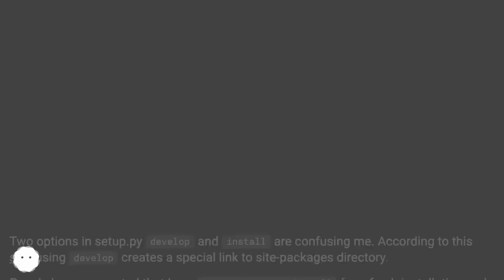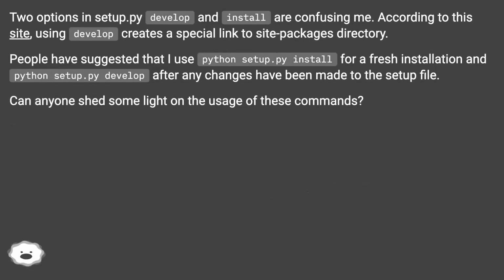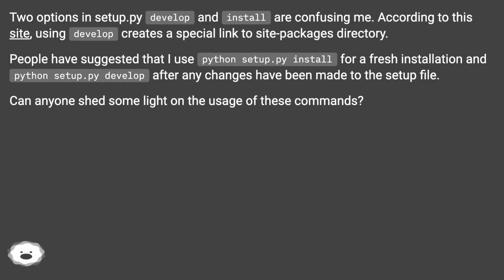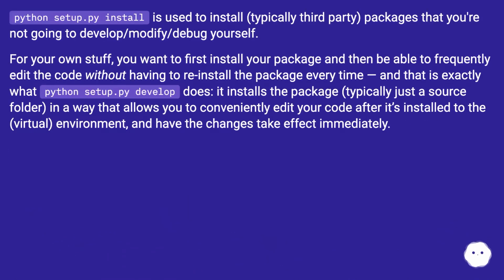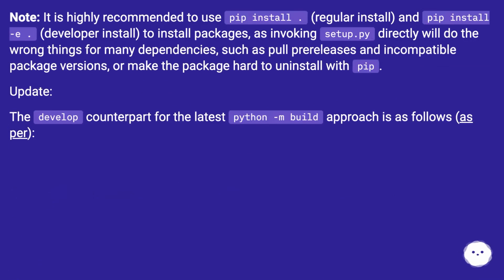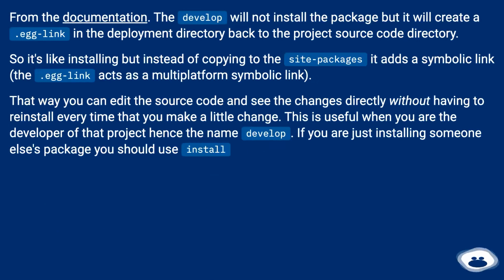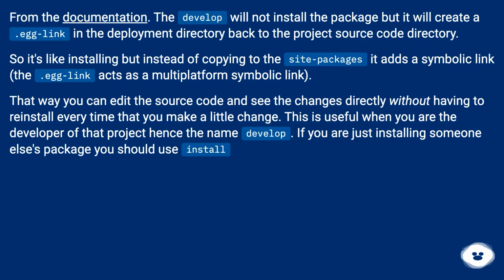Python setup.py develop vs install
Chapters
00:00 Python Setup.Py Develop Vs Install
00:33 Accepted Answer Score 653
01:42 Answer 2 Score 159
02:25 Answer 3 Score 32
02:43 Thank you